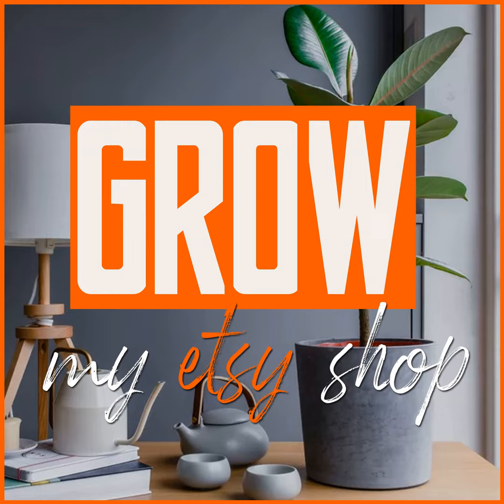Etsy Tax Season. What You Need To Know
I hate taxes.

The end.

I want to invite you to join me in the group!

I have some cool stuff coming out and I post to the group first -